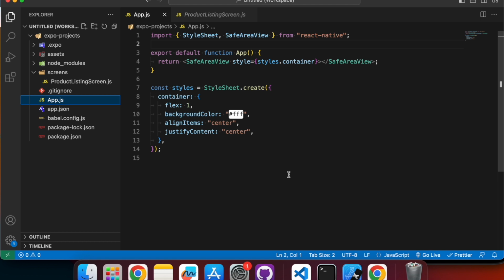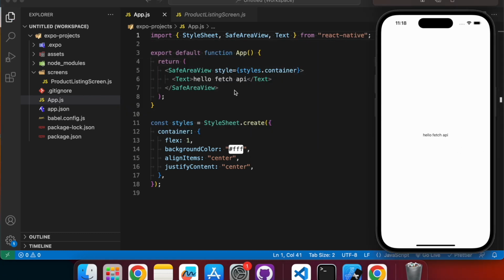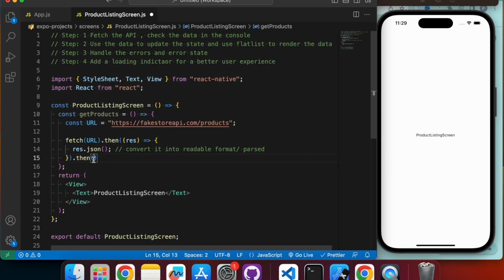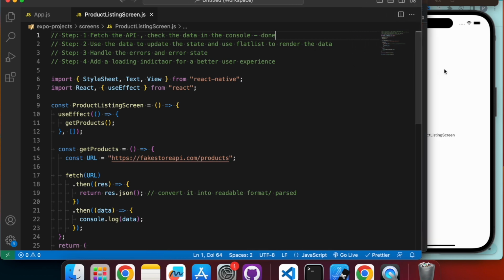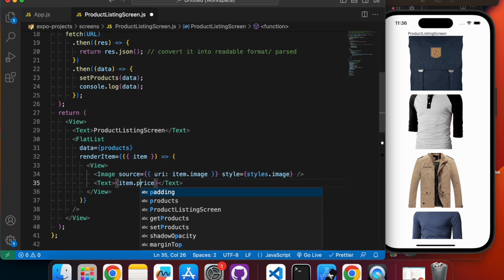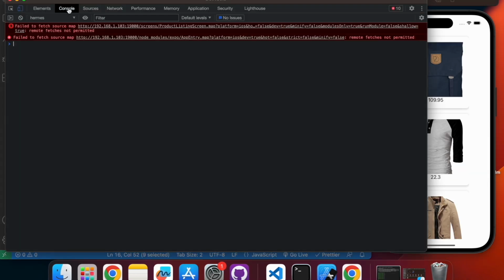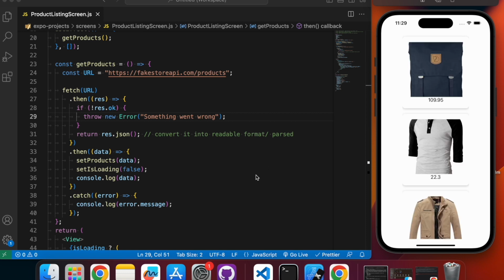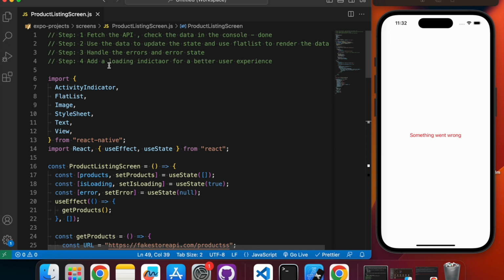How To Fetch API In React Native And Render Using Flatlist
In this video, you will learn fetch image from api with fetch method and use it in react native.  By the end of this tutorial you will be very well versed with the best way to fetch api in react native.

Command to create a new expo project - npx create-expo-app yourprojname

We will walk through a 4 steps process to fetch data from api in react native

// Step: 1 Fetch the API , check the data in the console - done
// Step: 2 Use the data to update the state and use flatlist to render the data
// Step: 3 Handle the errors and error state
// Step: 4 Add a loading indictaor for a better user experience